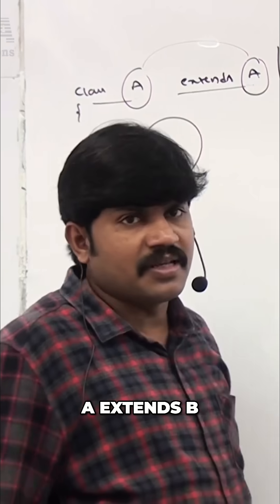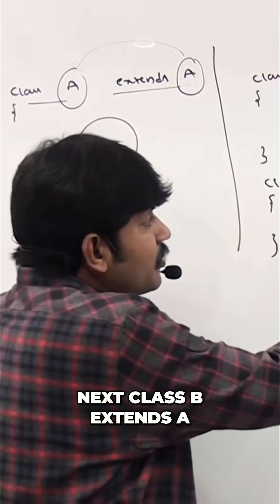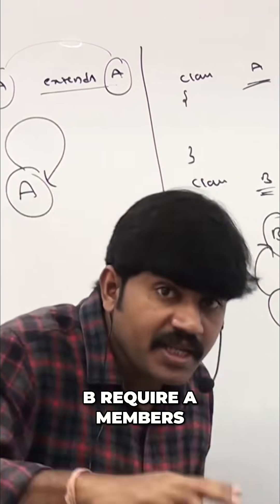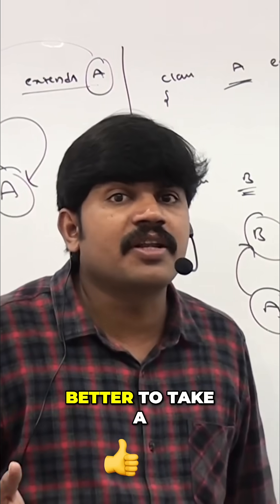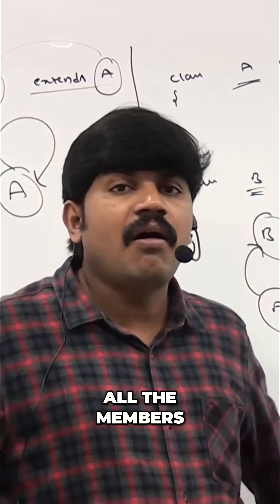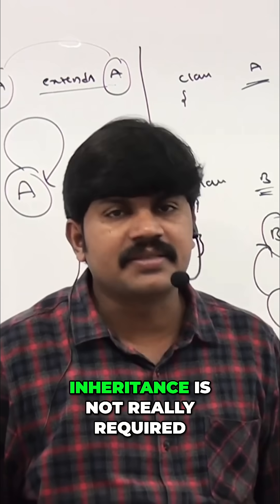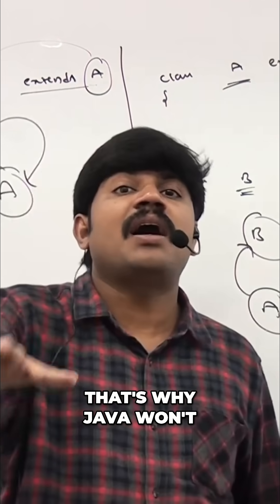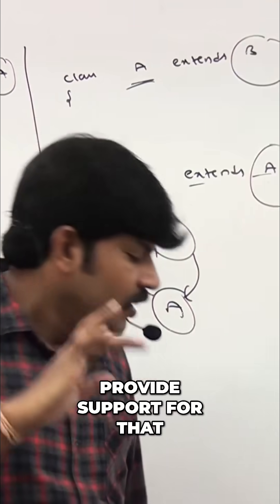Why Cyclic Inheritance Fails in Java & Python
Cyclic inheritance isn't supported in Java because it creates unnecessary complexity. When class A needs members from class B, and class B needs members from class A, it's more efficient to use a single class.